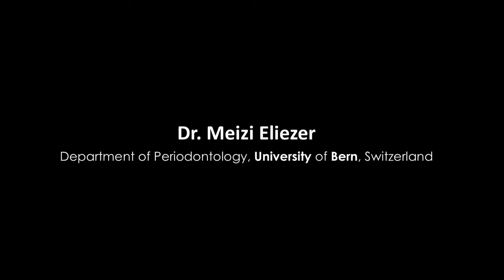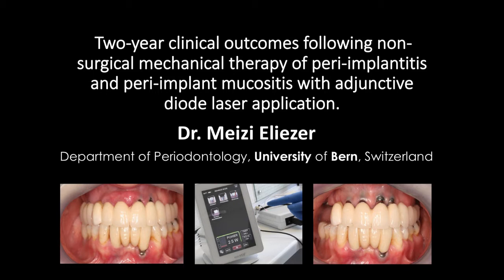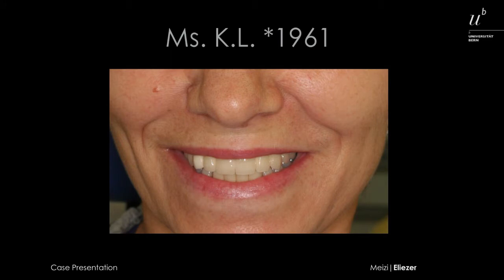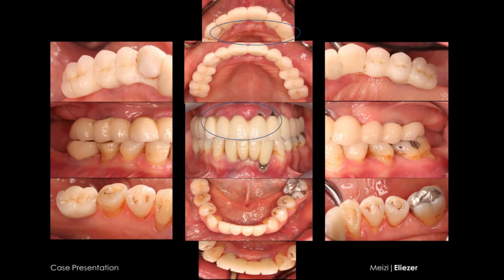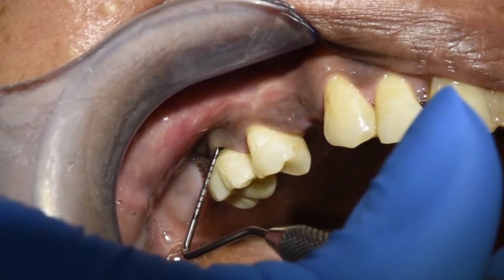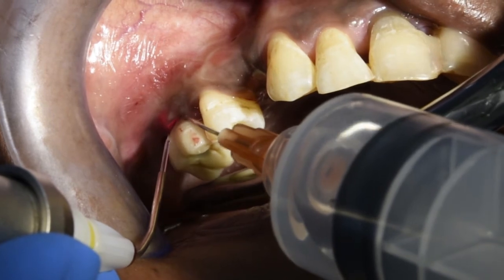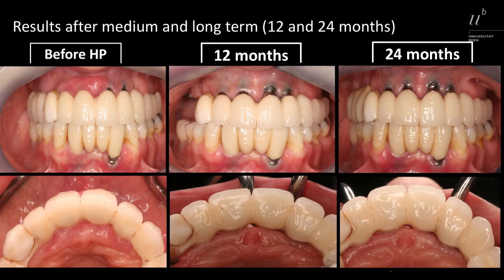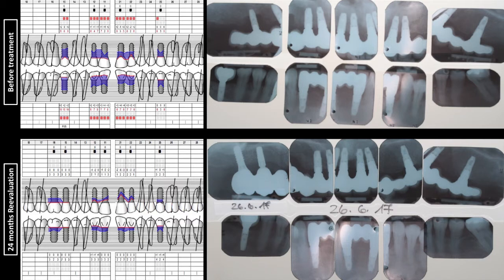Periimplantitis - non-surgical treatment by diode laser w/ Meizi Eliezer|Clinical Video Session 2017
Join us for more content on the EAO Library : Library.eao.org
Competitor Meizi Eliezer (Switzerland) will be presenting her case during the EAO European Clinical Video Session Contest at the EAO-SEPES joint meeting in Madrid this year!

Meizi Eliezer - Two-year clinical outcomes following non-surgical mechanical therapy of peri-implantitis and peri-implant mucositis with adjunctive diode laser application

Attend this innovative session and learn about the best clinical cases from across the World! The best presentation will be awarded during the European prize for clinical video in implant dentistry at the awards ceremony on Saturday, October 7th!